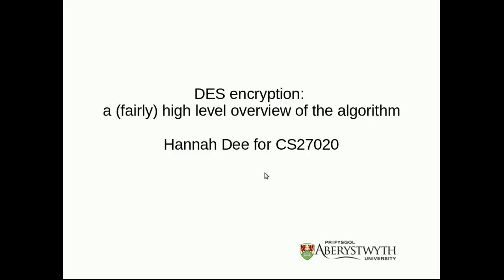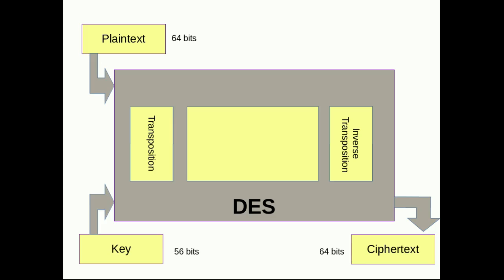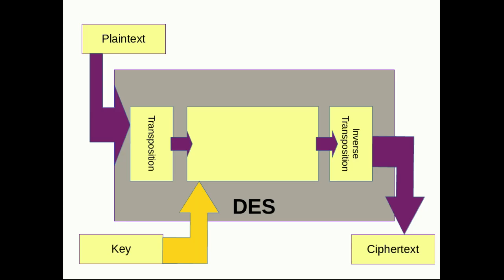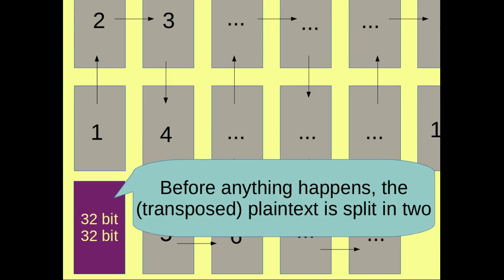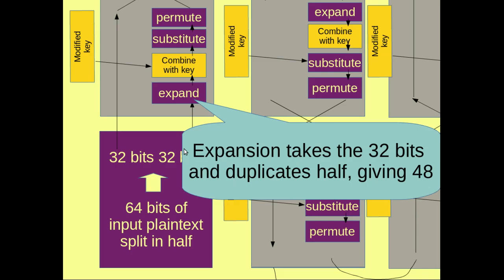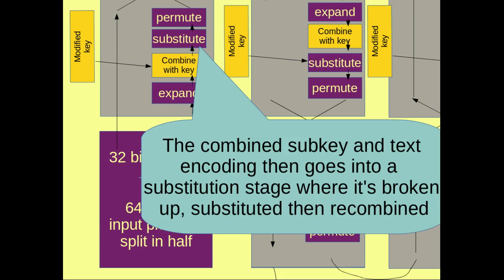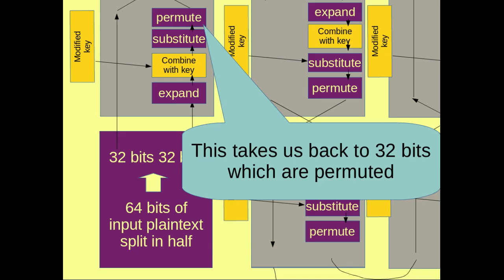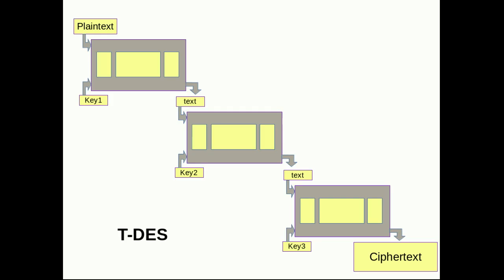DES encryption in under 7 minutes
An overview of DES encryption algorithm, describing inputs, outputs, and a sketch of what happens inbetween.